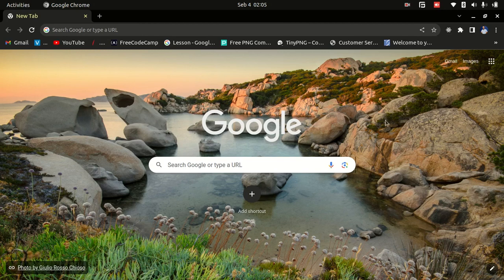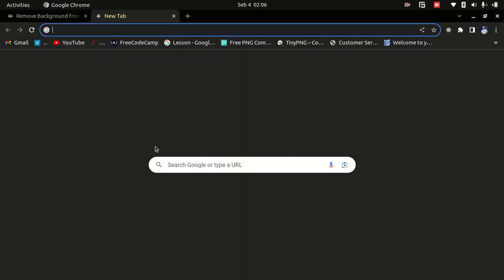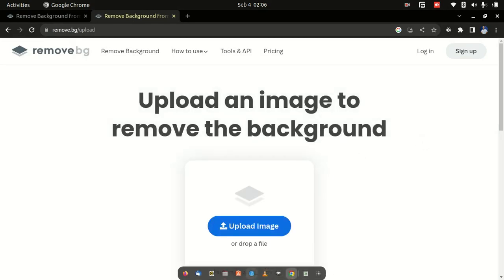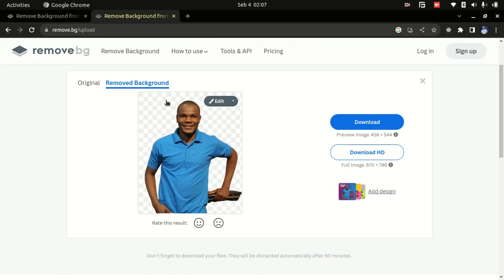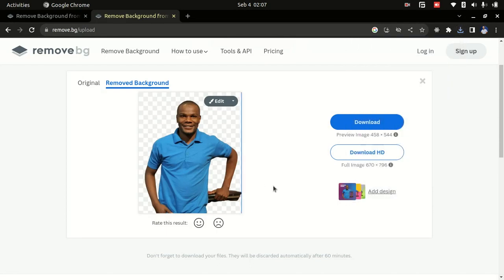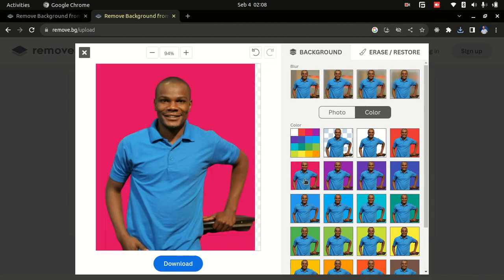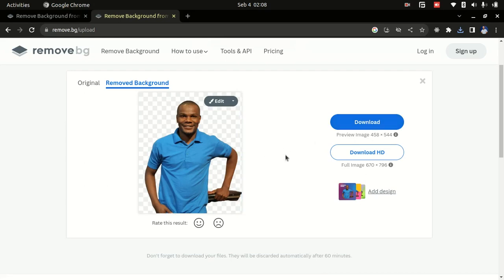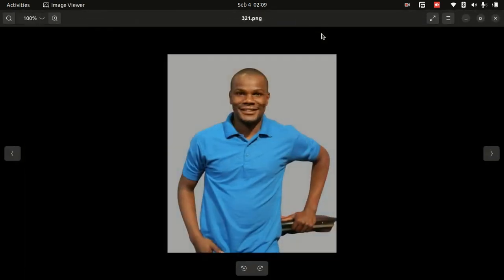How to Remove Background from Images with remove.bg.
Topic: How to Remove Background from Images with remove.bg.

Description:
Welcome to our step-by-step tutorial on how to remove backgrounds from images using the powerful online tool, remove.bg!

In this video, we'll show you the easiest and most efficient way to make the background vanish, leaving your subject front and center. Whether you're a graphic designer, a budding content creator, or just someone looking to improve your photo editing skills, this tutorial is for you.

What You'll Learn:
🔸 How to access and use remove.bg's user-friendly website.
🔸 Uploading your image and letting AI do the heavy lifting.
🔸 Downloading your newly edited image with a transparent background.
🔸 Optional fine-tuning for even better results.

By the end of this tutorial, you'll be able to remove backgrounds from your images like a pro, opening up a world of creative possibilities!

Don't forget to hit the "Like" button if you find this tutorial helpful and subscribe to our channel for more exciting tutorials and tips on image editing, graphic design, and creative content creation.

Link to Article will be added shortly